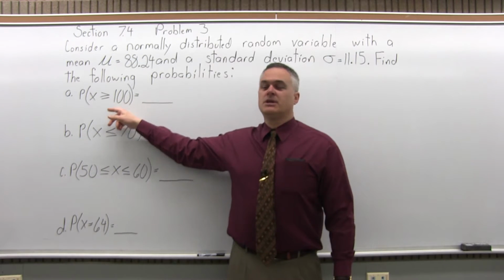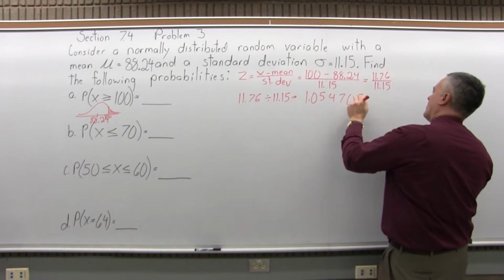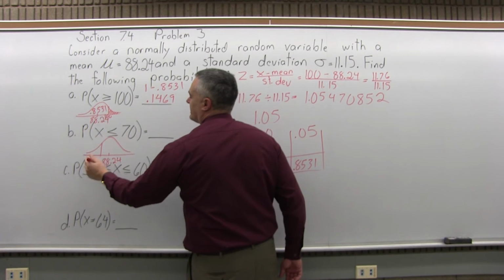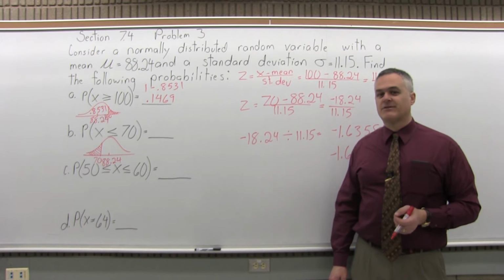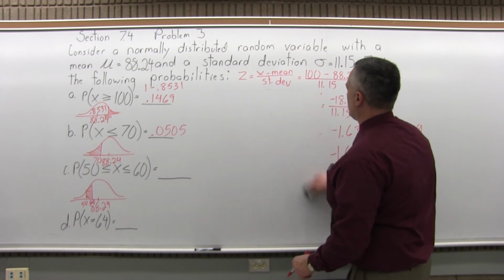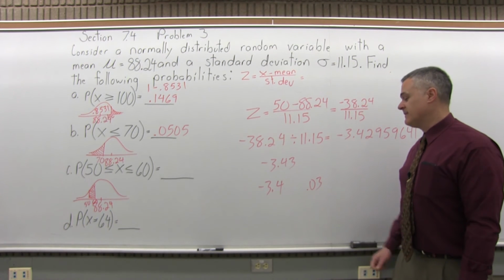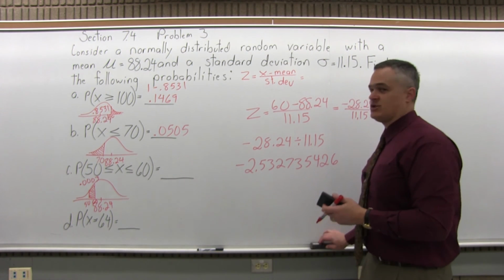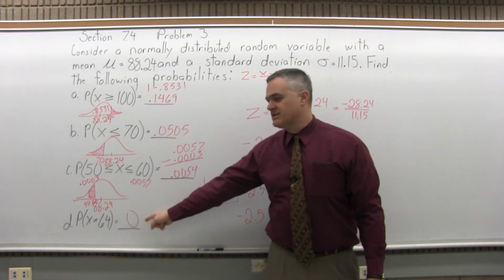MTH 119: Section 7.4 Problem 3 - Mathematics with Dan Avedikian